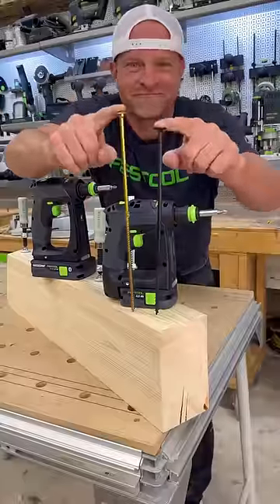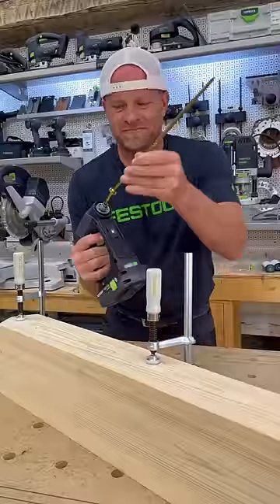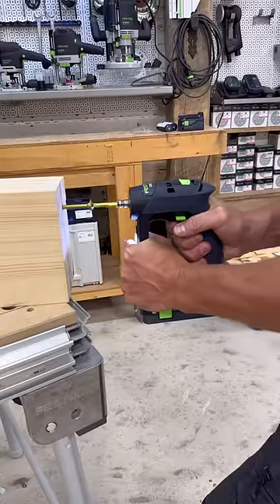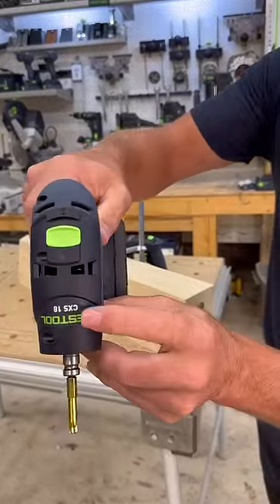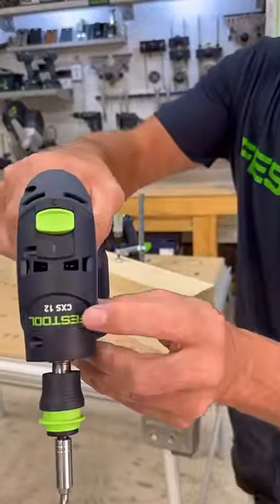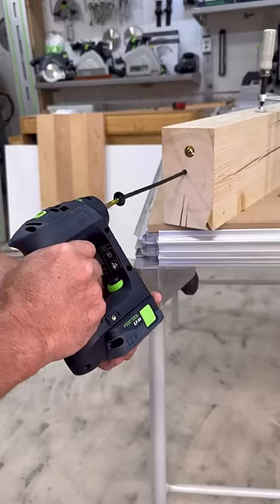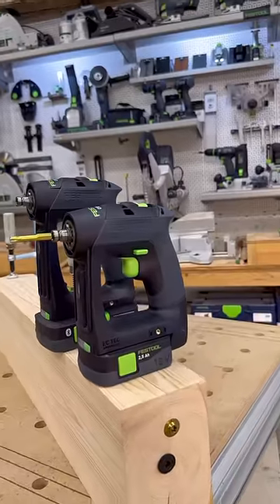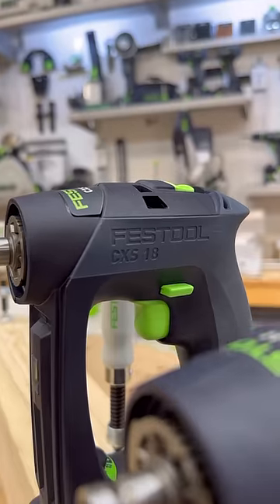Trying the new 18 and 12v Festool drills